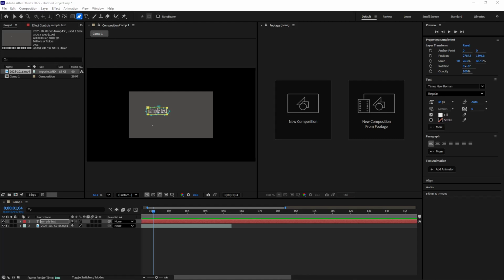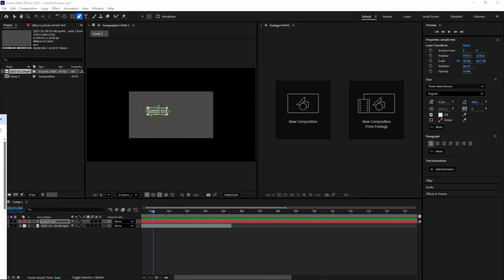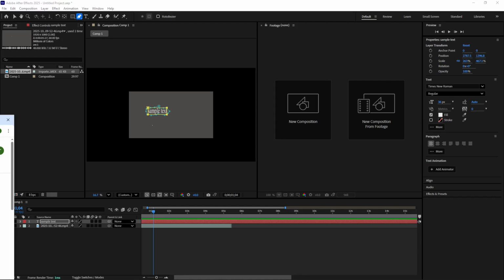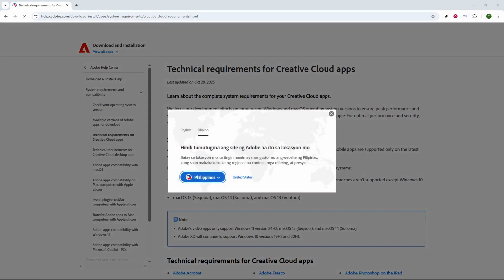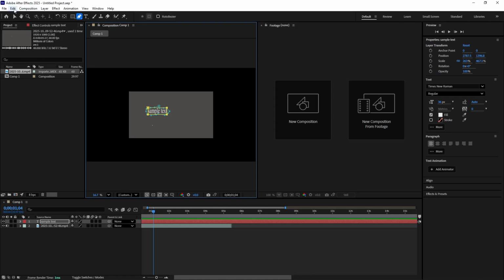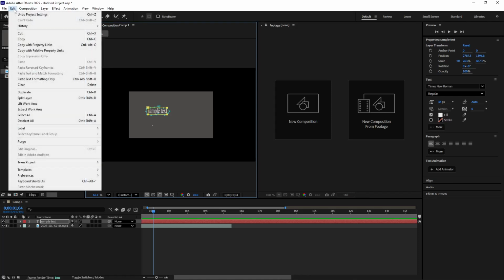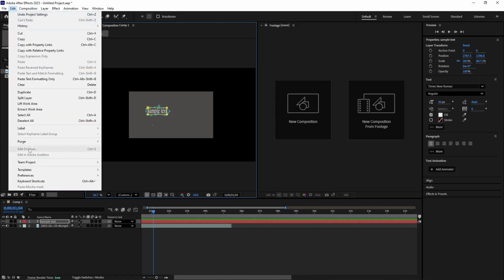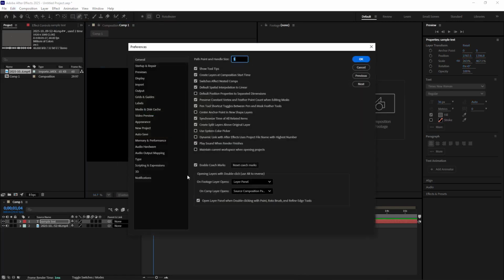How to Fix System Compatibility Report in Adobe After Effects [2026 Full Guide]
How to Fix System Compatibility Report in Adobe After Effects

In this video, we show you exactly how to fix system compatibility report in Adobe After Effects parameters so you can bypass hardware warning barriers and restore your visual manipulation workspace to a stable, operational state. Mastering the resolution of native framework conflicts is essential for preventing random software crashes, maintaining smooth real-time rendering, and ensuring that your core processing assets communicate effectively with the software's architecture.

Executing a highly structured override on your hardware communication profile ensures that you can rapidly transition your application away from a flagged or locked execution state. We explore the structural layout of the centralized dashboard and the precise command operations required to map your authorized driver pathways and neutralize active system warnings on your operating system canvas.

Technical Specs:
Software: Adobe After Effects; Feature: Dashboard.